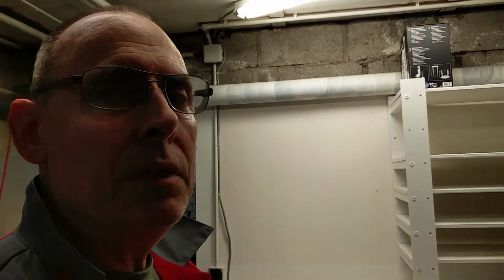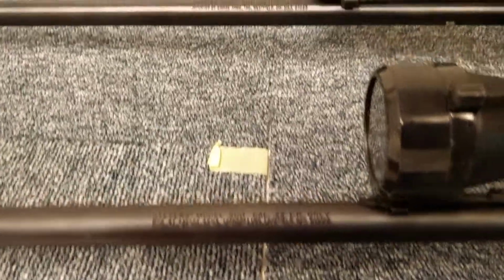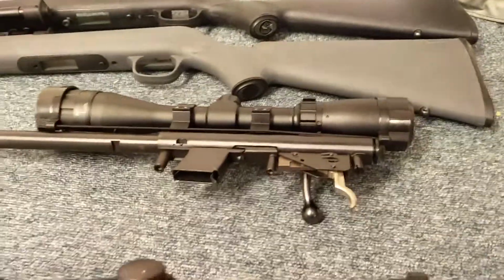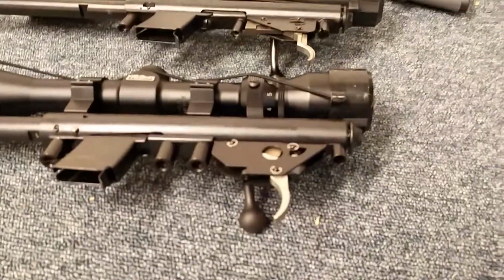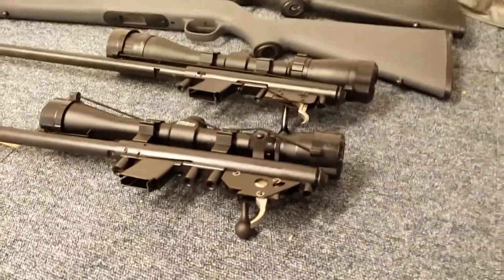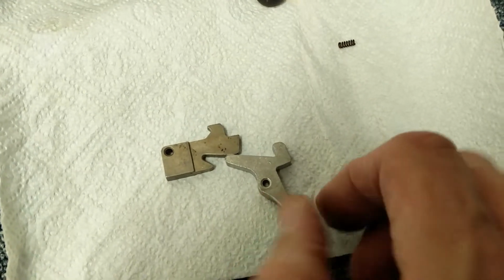Stevens Savage Model 300, aka MKII but with cheesy inaccutrigger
This is a new Stevens Savage 22LR sold in Europe as a Model 300. In North America it used to be called a MKII. In fact, I have an older version of the same rifle that is just like a MKII, pre-accutrigger. But this new one has a cheap trigger with only two moving parts that breaks at 6lbs or higher. It ruins the gun.  I tried calling Savage US to ask them about it but they don't seem to know what it's called in the US now. I called Savage Canada but they were on break, eh. It's made in Canada so hopefully they can tell me what it's called in North America, so I can find out how to fix this awful inaccutrigger.